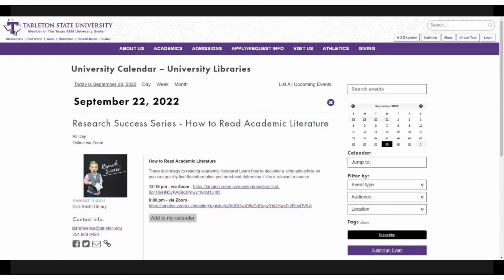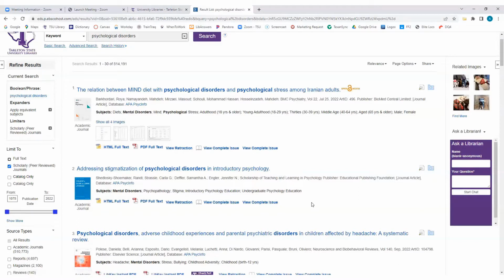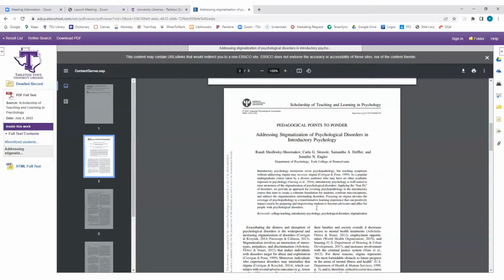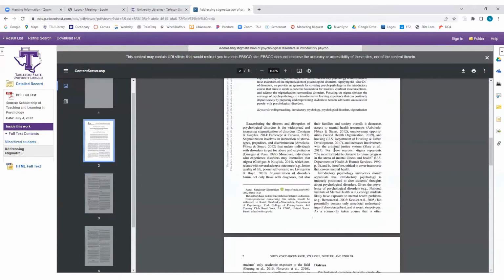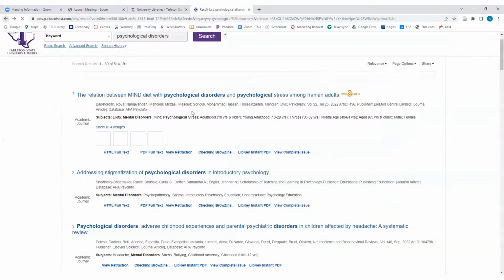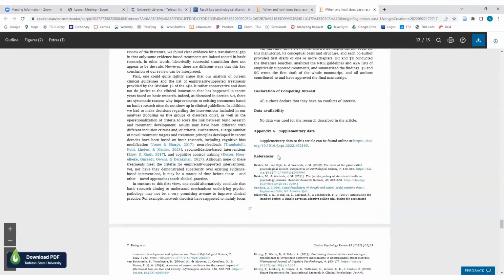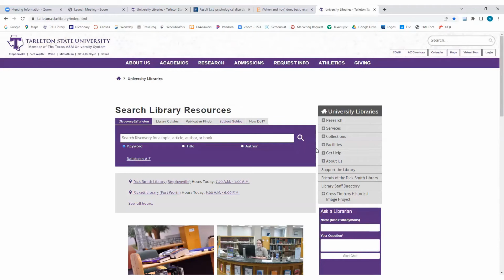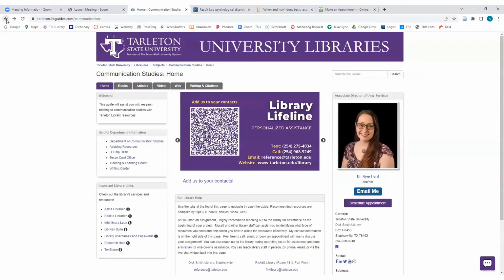Research Success Series - How to Read Academic Literature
There is a strategy to reading journal articles and such. Learn how to read academic literature effectively.